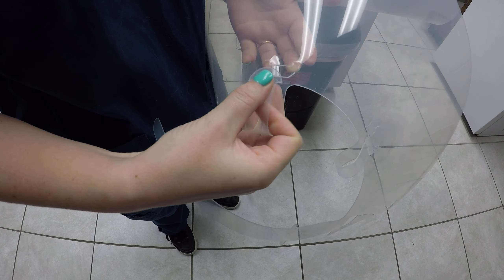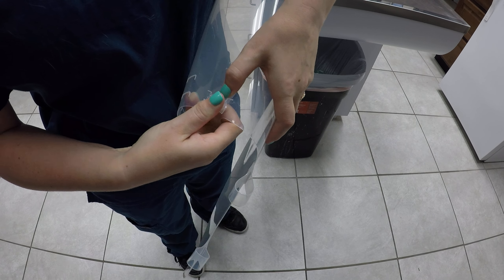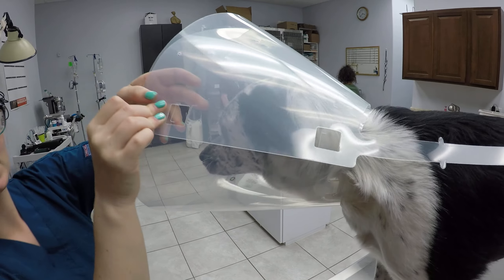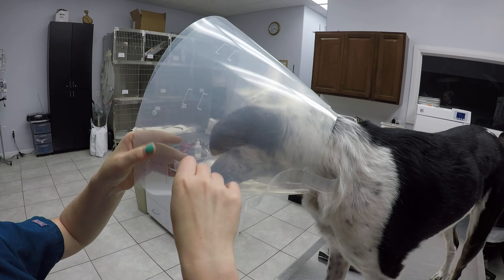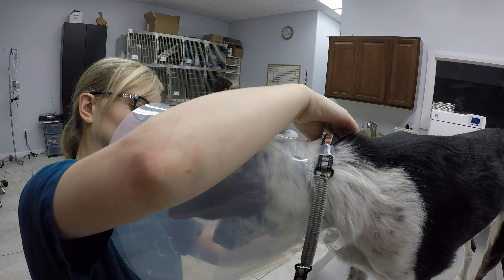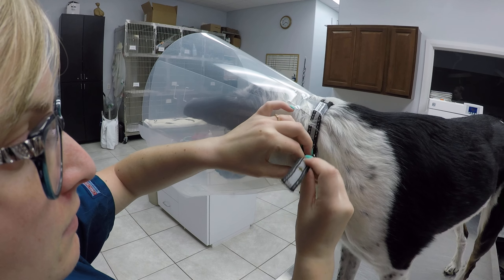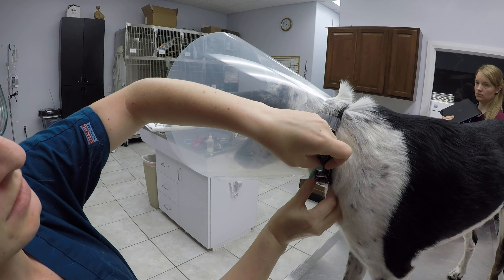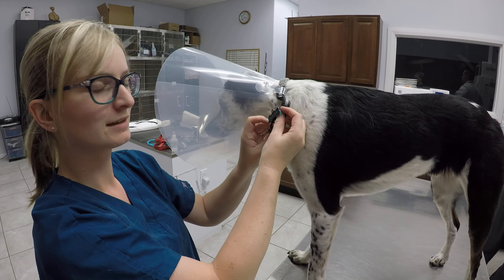How to Place an E-Collar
Kendyl and Onyx show us how to place an E-Collar!